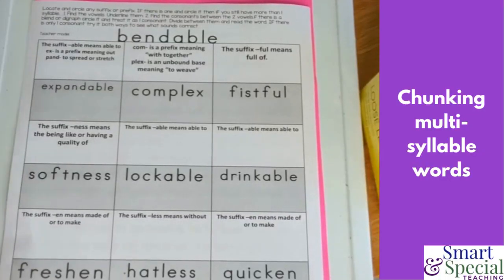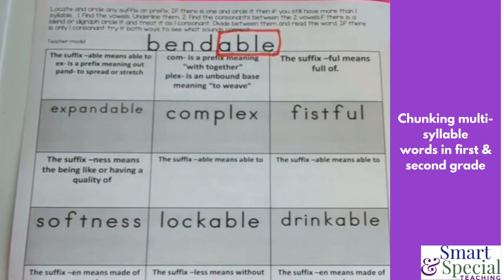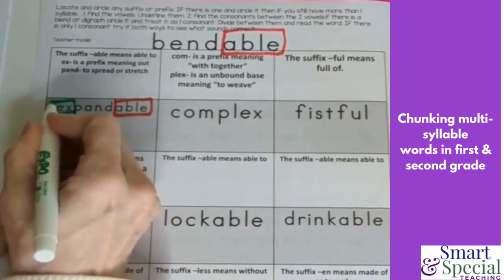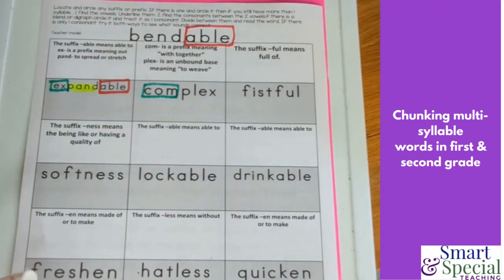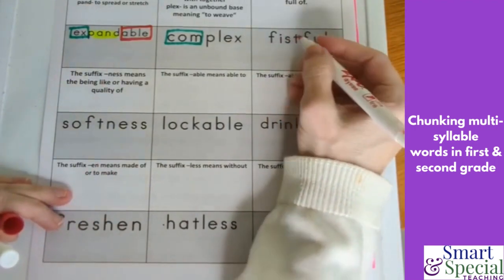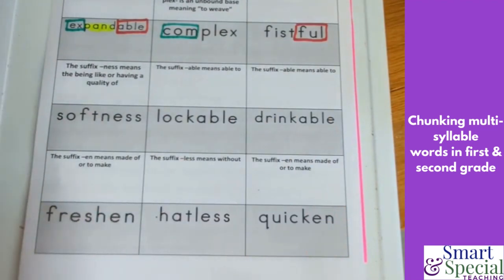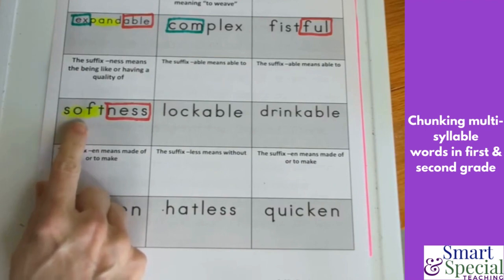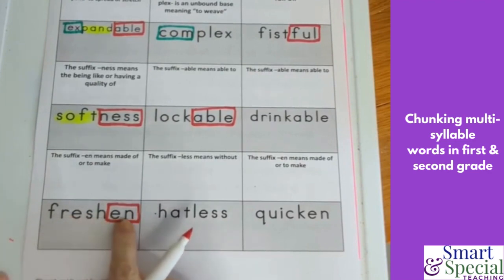Beyond Syllables: The Secret Strategy That Transforms Struggling Readers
# Mastering Multi-Syllable Words: Morphology-Based Strategies for Beginning & Struggling Readers

Unlock the secret to teaching longer words effectively! 🔑 This game-changing tutorial reveals why traditional syllable division isn't enough—and how morphology (the study of word parts) transforms struggling readers into confident decoders.

Watch as we demonstrate how to teach students to identify prefixes, suffixes, and base words from the very beginning, creating a powerful foundation for both decoding AND comprehension. Perfect for classroom teachers, reading specialists, and homeschool parents looking for research-backed methods that work!

## What You'll Discover:
* Why explicitly teaching morphemes (prefixes, suffixes, base words) creates stronger readers than blending-only approaches
* Simple visual techniques like "boxing" word parts that help students tackle intimidating words with confidence
* How connecting meaning to morphemes simultaneously builds vocabulary and improves reading fluency
* Practical strategies for teaching challenging suffixes and their spelling patterns
* The crucial difference between free and bound bases—and why it matters for your instruction

This approach is especially powerful for students with dyslexia or those who haven't responded to traditional phonics methods. By teaching the meaning behind the words alongside decoding skills, you'll develop readers who understand what they read!